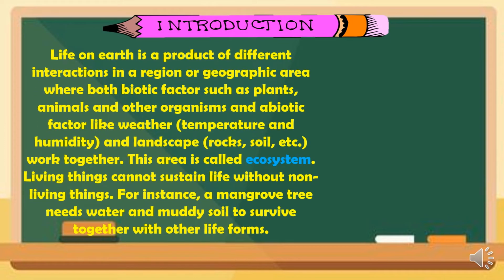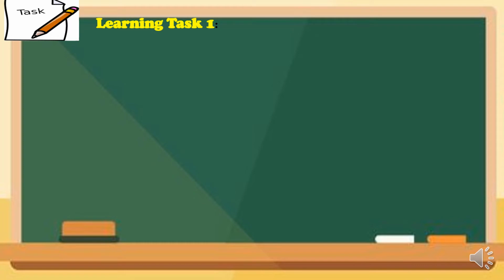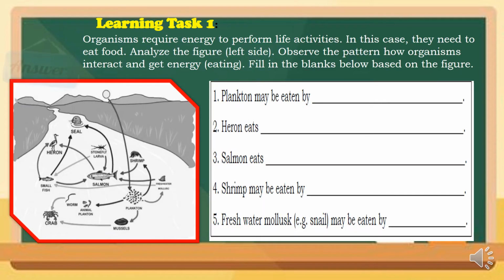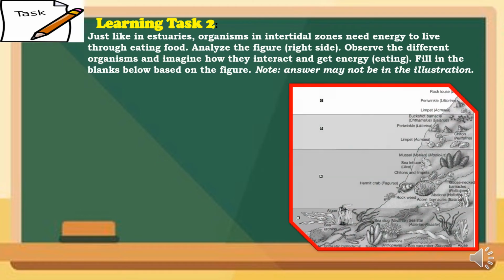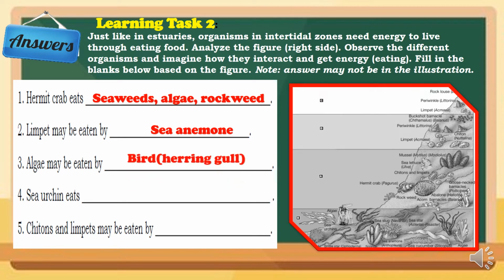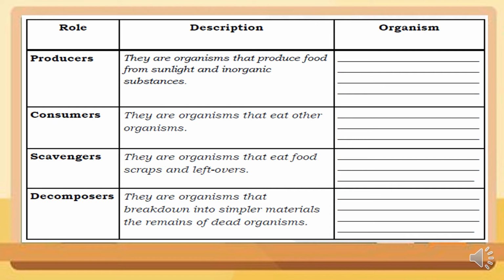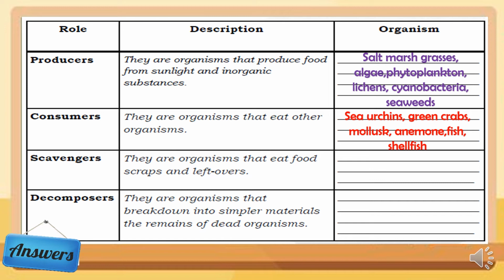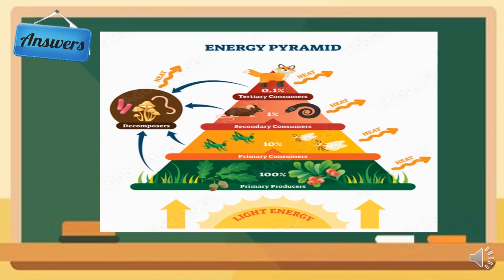Science 5 Q2 Week 7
Interactions in Estuaries and Intertidal Zones